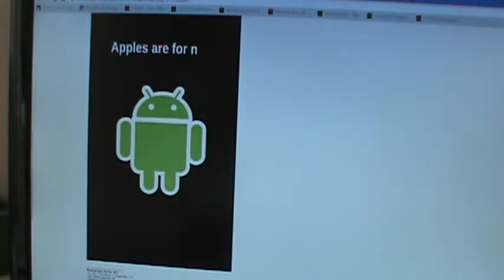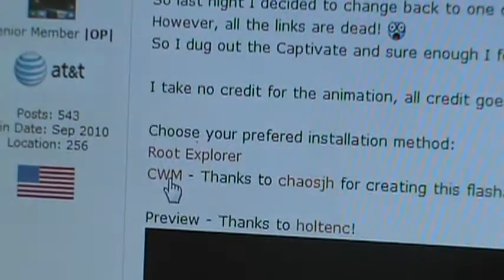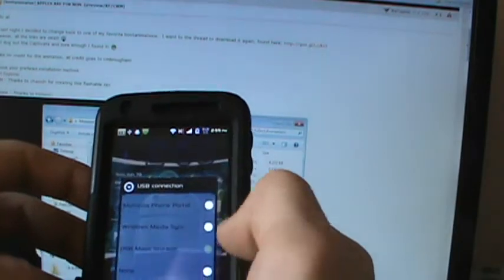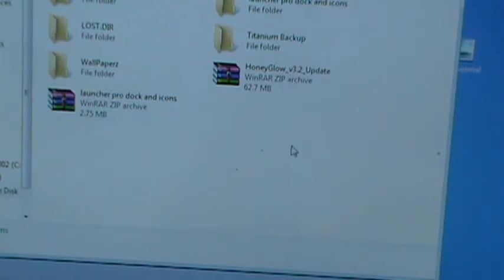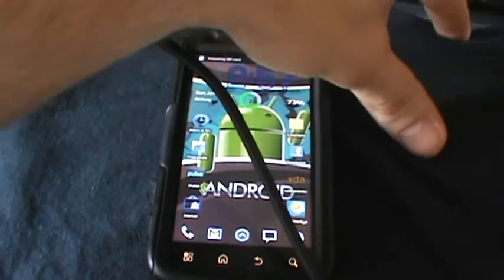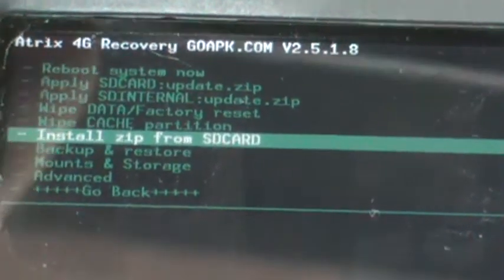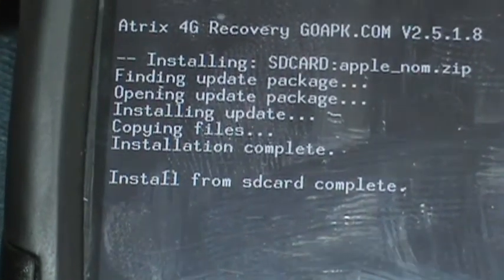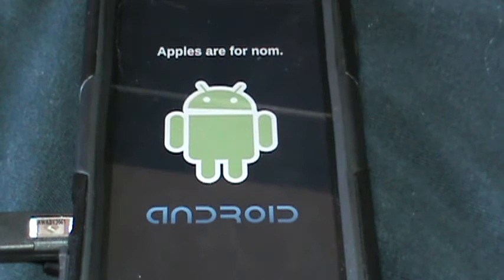Motorola Atrix - How To Flash A Boot Animation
This video guide was made under the assumption that you have both your phone rooted and have CWM installed which can both be found at the XDA forums.

If any of you would like this boot animation just message me or email me at and i can give you the link or just email it to you since its so small in size.

This was also done using my Motorola Atrix4g so don't blame me if you try this on your phone and it doesn't work.